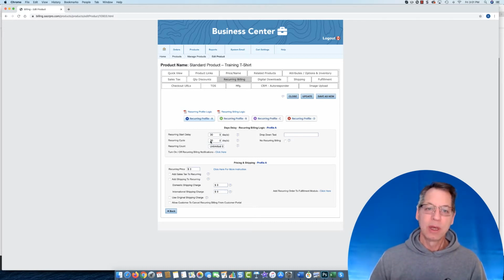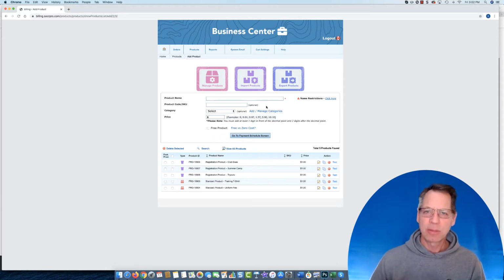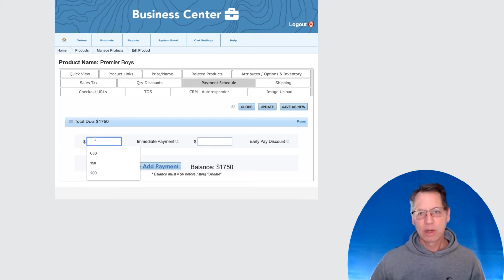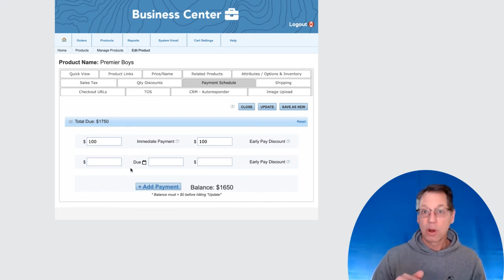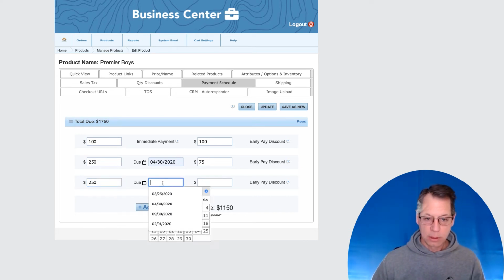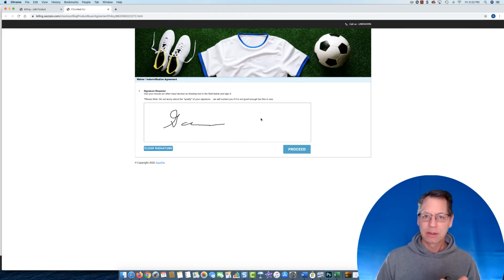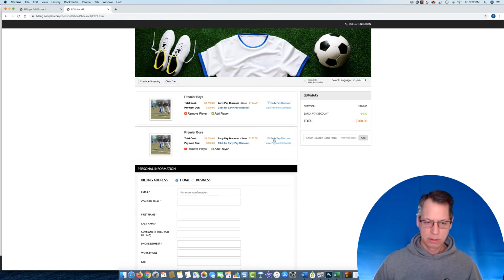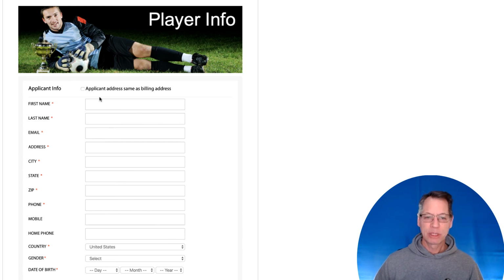Bucket Billing - New Soccer Specific Billing System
Built specifically for soccer and optimized for the way a youth soccer club operates with revolutionary player billing that has flexibility and automation levels no other soccer billing has even thought of before.